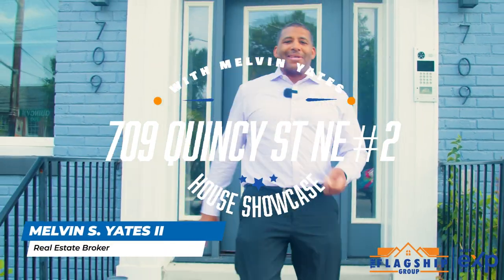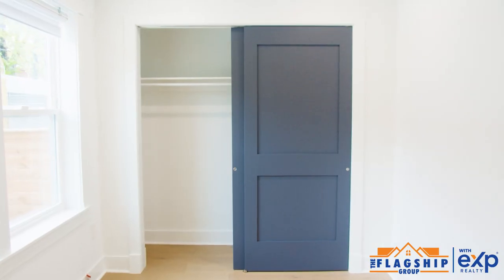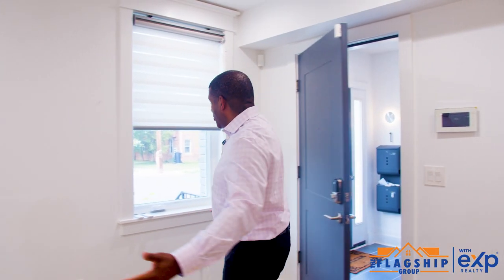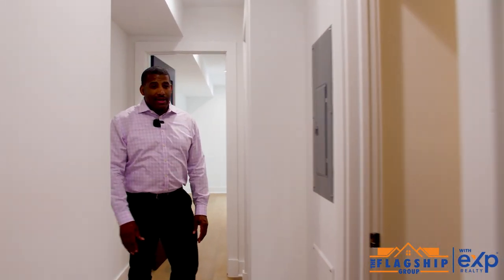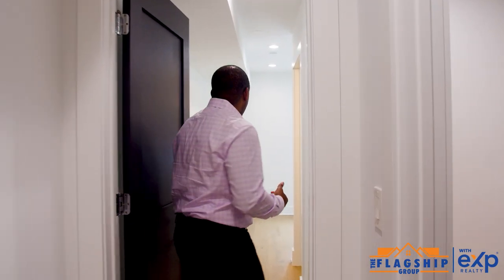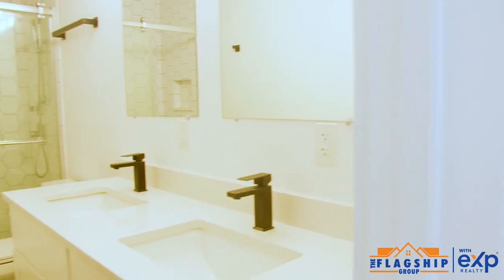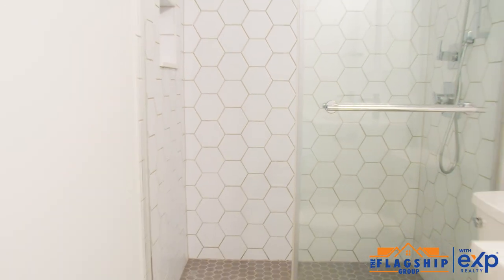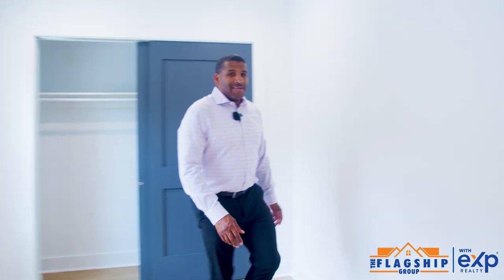Exclusive Tour: Inside a Gorgeous New Listing in Washington, DC!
🏡 Just Listed! - Welcome to 709 Quincy St NE #2, Washington, DC 20017! This stunning property offers the perfect blend of modern amenities and classic charm in a prime location. Featuring 2-bedroom, 2-full-bath residence, renovated in 2021, offers modern comfort and stylish living. Don't miss the opportunity to make this beautiful property your new home! 🌟